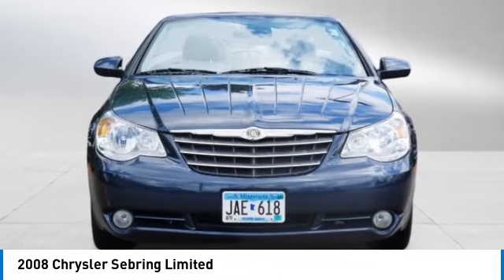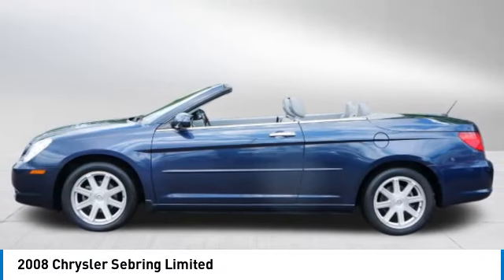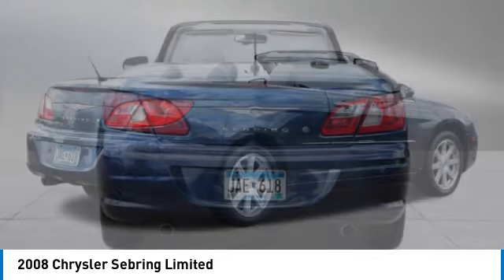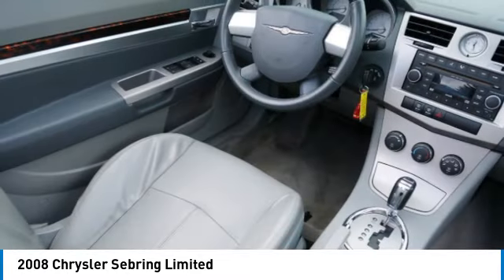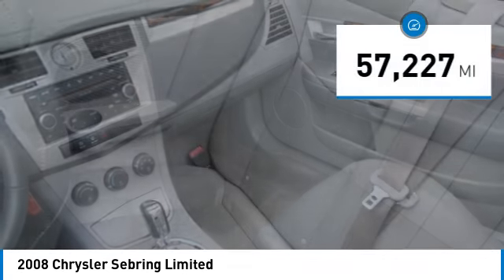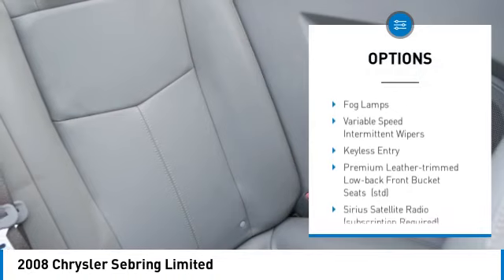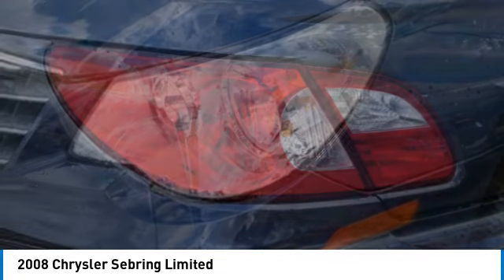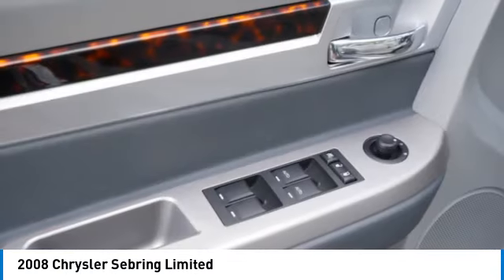2008 Chrysler Sebring Inver Grove Heights,St Paul,Minneapolis W19154T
2008 Chrysler Sebring Limited

Leather, Side Air Bag, CD Changer, MP3 Player, Premium Sound System, Aluminum Wheels. 18 X 7.0 ALUMINUM WHEELS, SIRIUS SATELLITE RADIO. 3.5L SOHC MPI 24-VALVE HO V6 ENGINE. New Rear Brakes. ONLY 57,198 Miles! Limited trim. CLICK NOW!KEY FEATURES INCLUDELeather Seats, Premium Sound System, MP3 Player, CD Changer, Side Air Bag New Rear BrakesEXPERTS ARE SAYINGnewCarTestDrive.coms review says Chryslers Sebring convertible combines a roomy interior, attractive pricing with a sleek design and top-down motoring. Maybe thats why its Americas best-selling convertible.. 4 Star Driver Front Crash Rating. 5 Star Driver Side Crash Rating.RICHLY EQUIPPEDSIRIUS SATELLITE RADIO, 26G LIMITED CUSTOMER PREFERRED ORDER SELECTION PKG 3.5L V6 engine, 6-speed auto trans, 6-SPEED AUTOMATIC TRANSMISSION Autostick (STD), 3.5L SOHC MPI 24-VALVE HO V6 ENGINE (STD), 18 X 7.0 ALUMINUM WHEELS (STD) Chrysler Limited with Modern Blue exterior and Slate Gray interior features a V6 Cylinder Engine with 235 HP at 6400 RPM*.BUY FROM AN AWARD WINNING DEALERLuther Nissan Kia is one of the premier dealerships in the country. Our commitment to customer service is second to none. We offer one of the most comprehensive parts and service department in the automotive industry. Our primary concern is the satisfaction of our customers. Our online dealership was created to enhance the buying experience for each and every one of our internet customers. Check whether a vehicle is subject to open recalls for safety issues at safercar.govCheck whether a vehicle is subject to open recalls for safety issues at safercar.gov